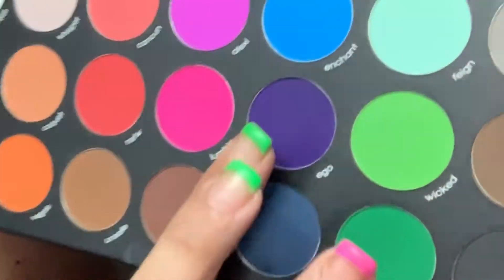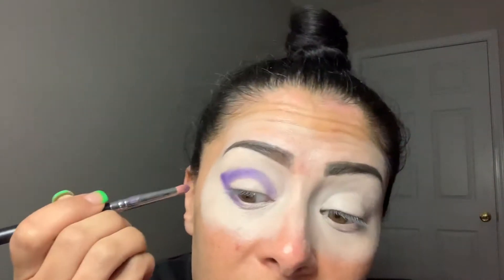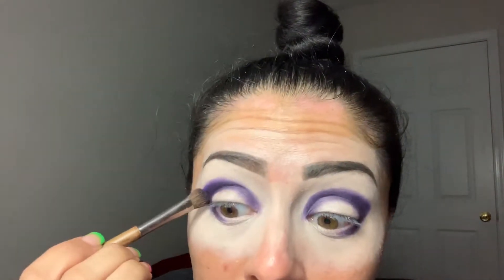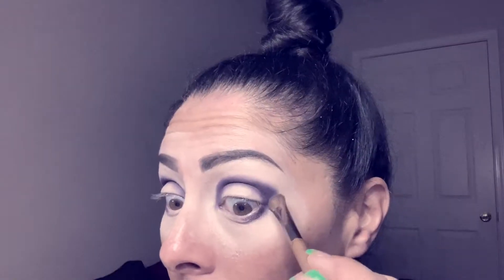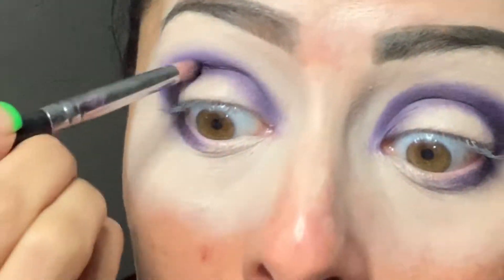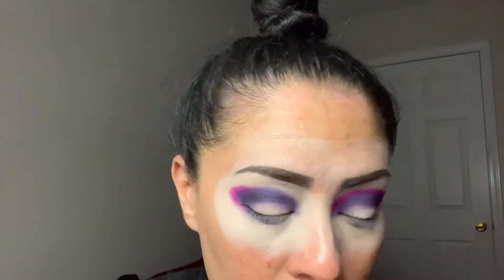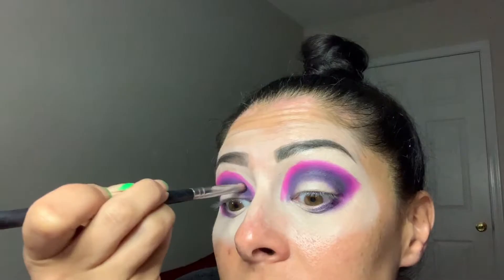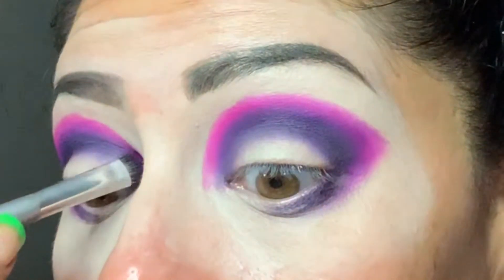DUPE THAT PALETTE | KARITY MATTE v ABH x Alyssa Edwards | The Curvy Cuban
KARITY MATTE VS. ABH Alyssa Edwards | Dupe Alert | I don’t own ABH Alyssa Edwards Palette. but if I did...

Today you will see an in depth eyeshadow tutorial on a look commonly achieved with the $45 ABH x Alyssa Edwards palette. Not everyone can afford $45 for 14 shadows, but the 21 shade, all matte palette from Karity only cost me $25, and I was able to duplicate a look I have seen all over YouTube and Instagram using the ABH palette. Think outside the box and use what you already own to achieve these editorial looks and enjoy!

If you are interested in shopping for any ELF products mentioned in this video:

Some links above are affiliate links, which means I may receive a small commission on your purchase so I may continue to invest in my channel and continue to provide you with the highest quality content I can.